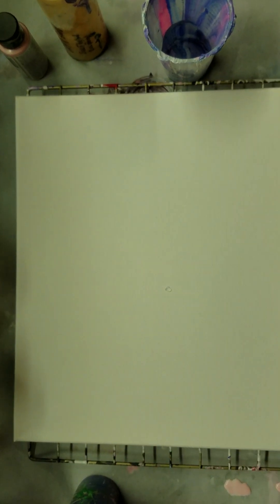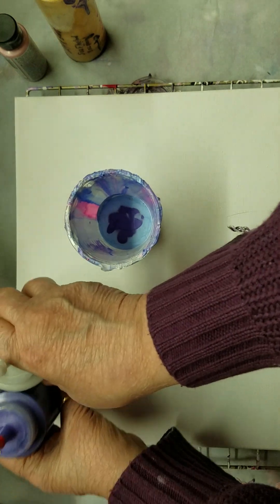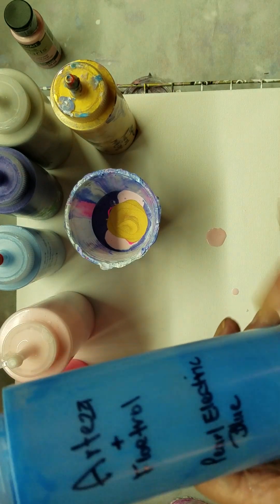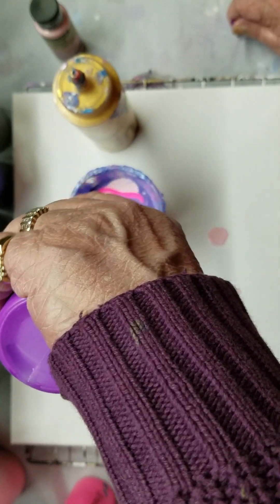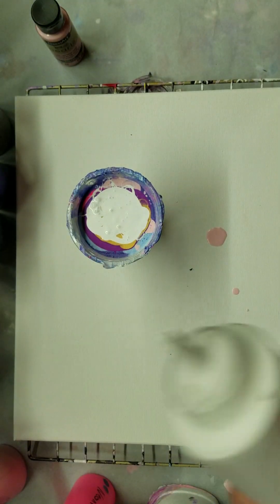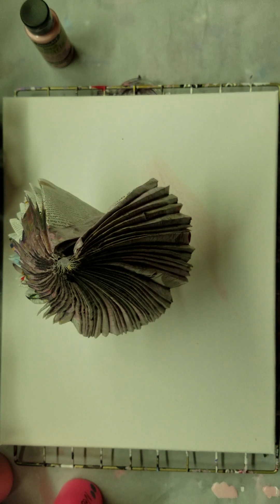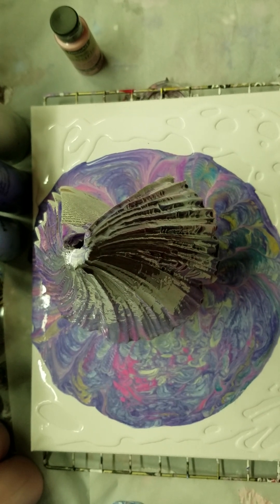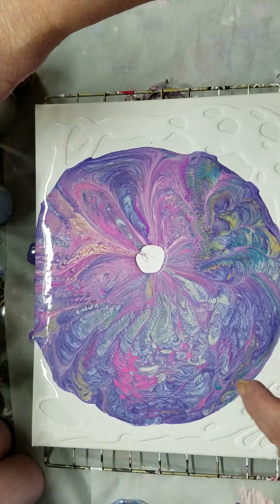January 25, 2023 ~~ Acrylic Pour ~~ Pouring Over the Paper Christmas Tree -- AGAIN -- in Pastels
Again I use the folded Readers Digest Tree and it's become stiff with the first pour, so things should flow more smoothly during this pour. I greatly apologize that the camera malfunctioned and you're unable to see the tilt, but the results can be found

Colors used, mixed with Floetrol:
Artist's Loft Silver
Deco Art Extreme Sheen Sky Blue Topaz
Deco Art Extreme Sheen Amethyst
Artist's Loft Pearls Baby Pink
Artist's Loft Light Violet
Neon Pink
Deco Art 24K Gold
Arteza Pearl Elextric Blue
Neon Violet
Folk Art Color Shift Purple Flash
Artist's Loft Flow Acrylics White

Links:

✅ I have placed some of my favorite pours onto mugs in my Zazzle store.

✅Check my Facebook page “Happy With A Twist Acrylic Pours Plus” for photos of my work.